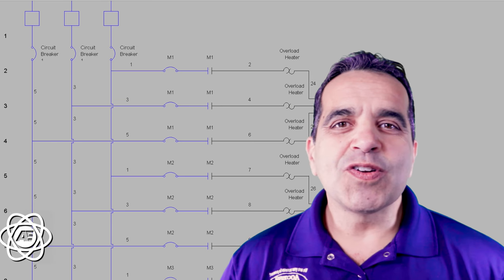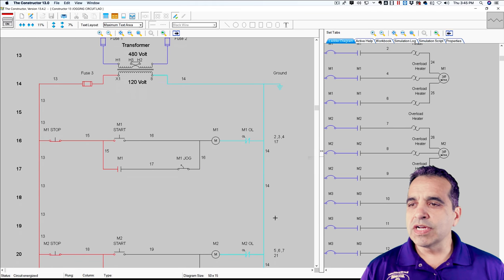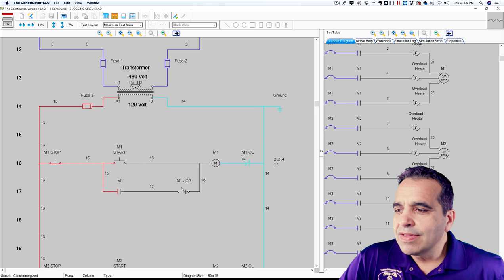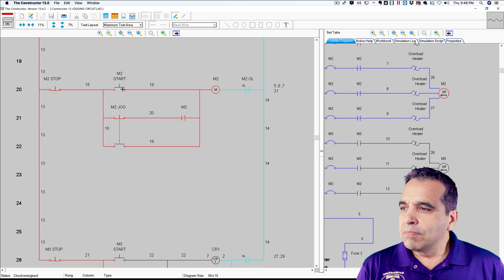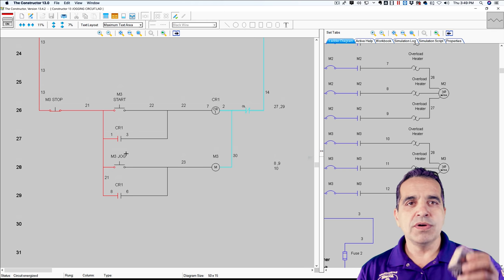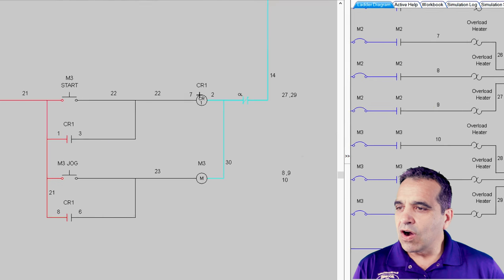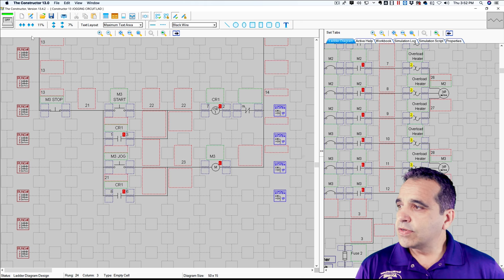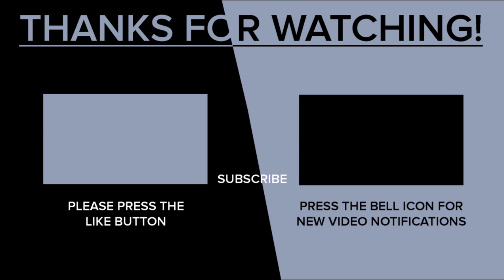Basic Motor Control: Jogging Circuit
This video describes and shows how to introduce and wire a jogging circuit into a standard 3 wire start stop motor control circuit. We will show multiple jogging circuit configurations.

Circuit #1 shows a jogging circuit using a 2 position selector switch. Circuit #2 shows a multi-contact pushbutton used to control our jog. Circuit #3 shows our jog controlled by an additional ice cube relay.

In each of these cases, the holding contact on our start-stop circuit is disengaged and the motor can be jogged forward with a momentary press of the jog button.

Check out our blog post for a more detailed description of exactly how each of these circuits work.